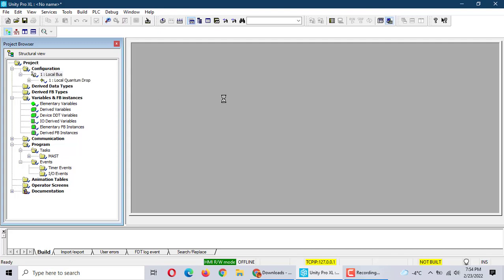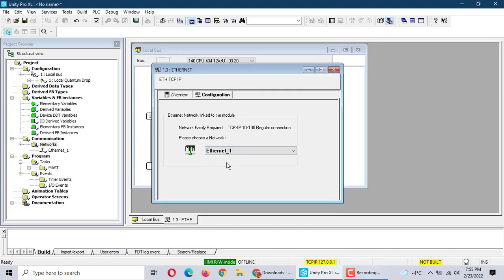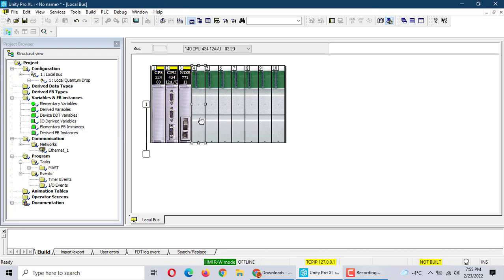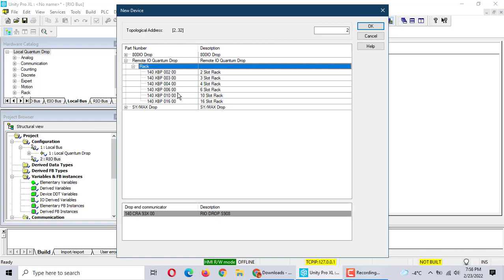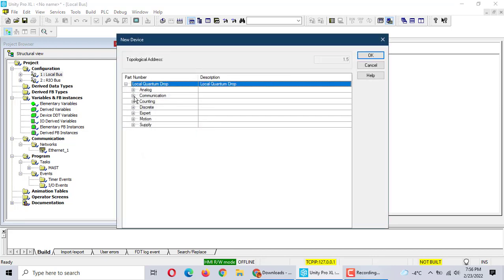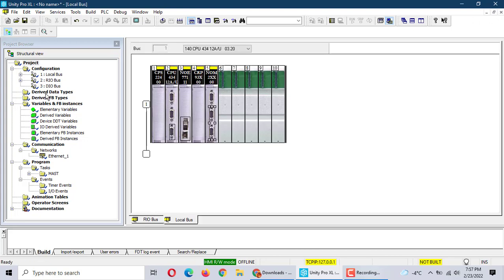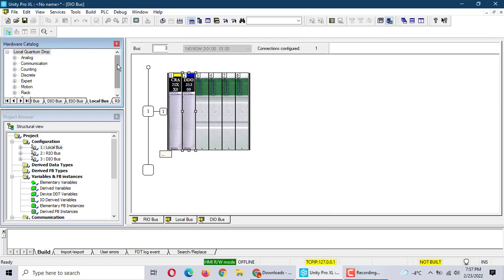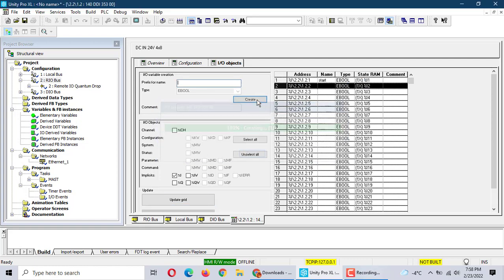How to configure PLC remote IO and distribute IO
this  video demonstrate how to configure remote IO and distribute IO.  we  use Schneider Unity Pro XL  software to do this .IT IS FUN !!!